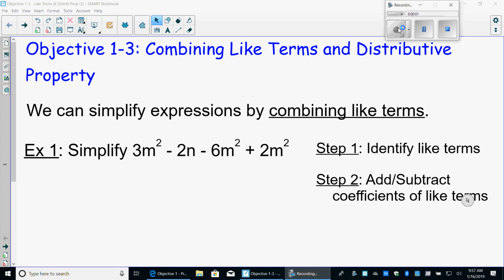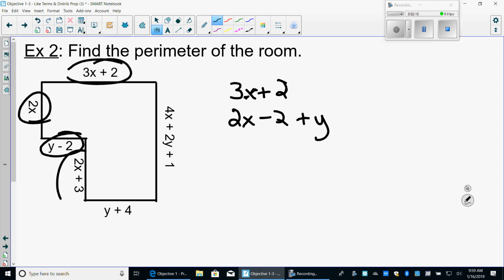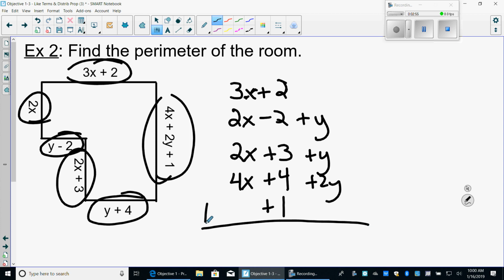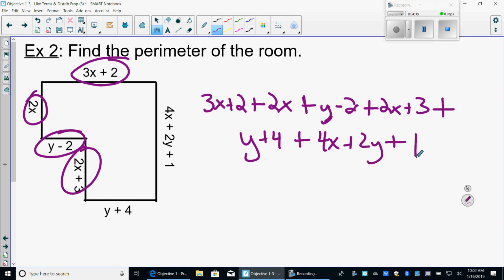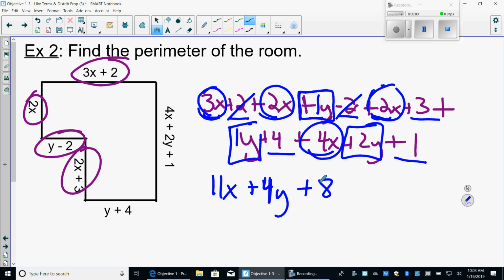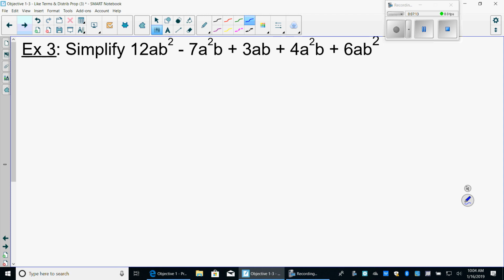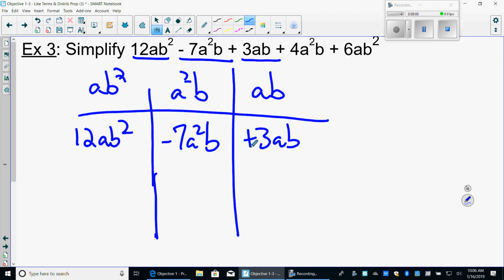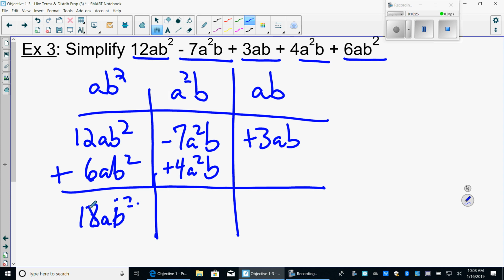AFDA Objective 1 3 Like Terms